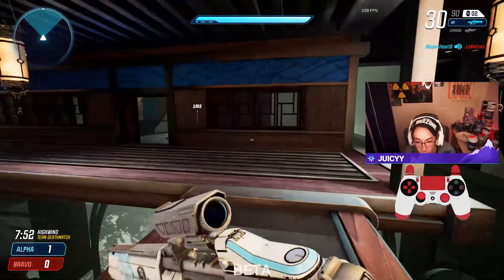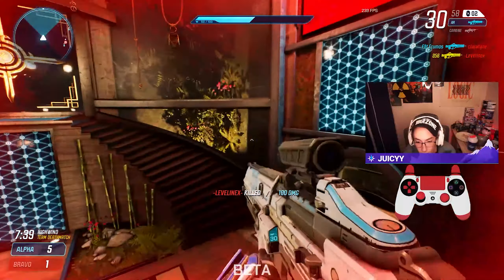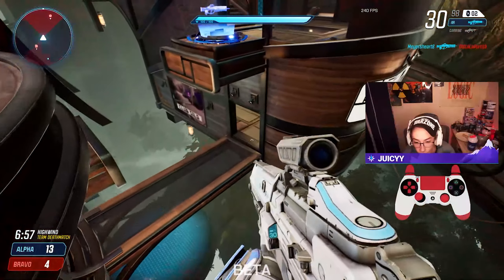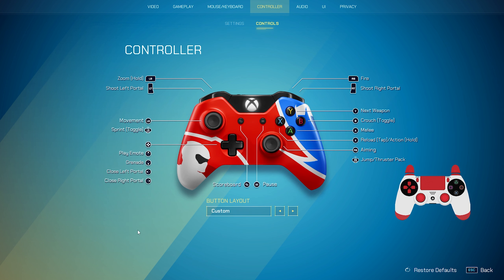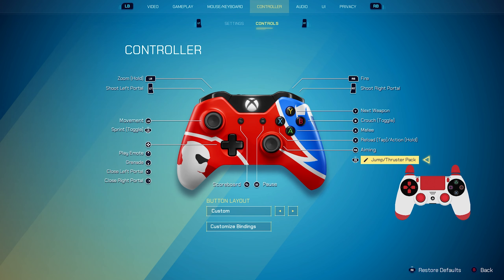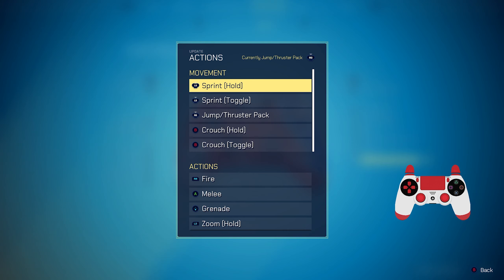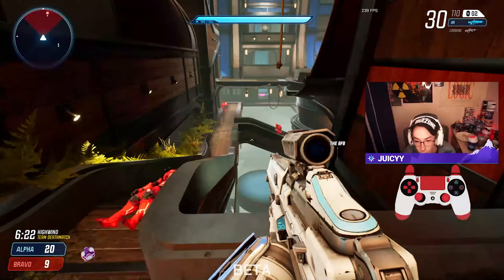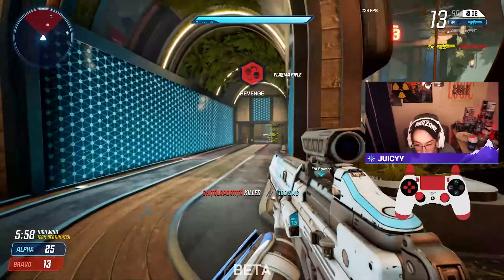the #1 BEST CONTROLLER SETTINGS for SPLITGATE! (PS4 AND XBOX CONTROLLER SETTINGS)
Leave a Like for more content!. In this short video, I showcase the best controller settings for Splitgate. These settings, apart from the sprinting, are identical to Stick and Move from Call of Duty. I found these to work the best for me as this is the layout im most comfortable with and familiar with when playing FPS games on controller. I hope you all enjoy my best controller settings for Splitgate video! :D